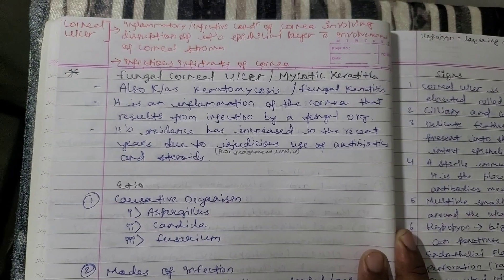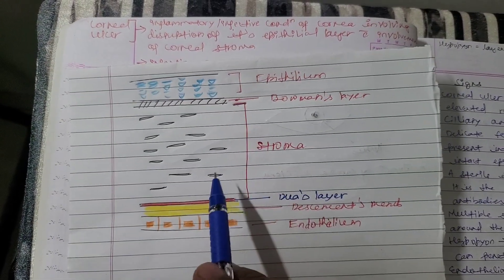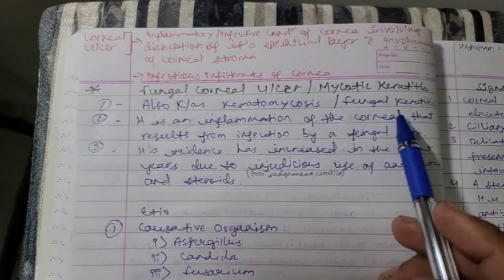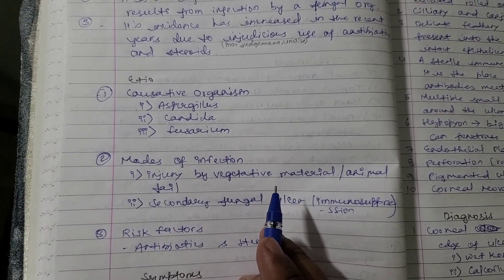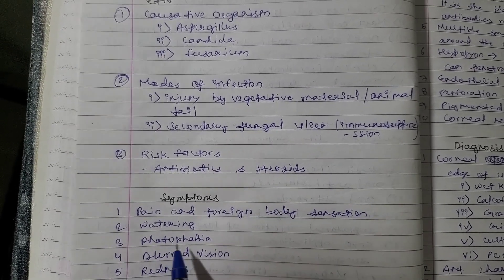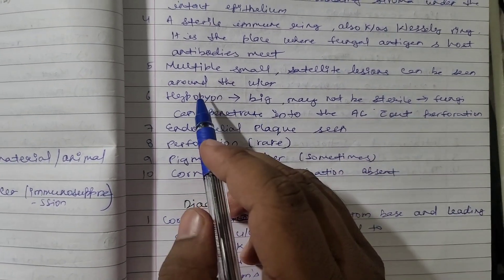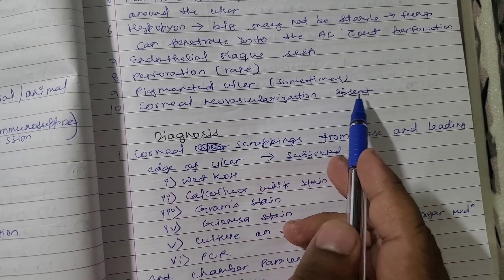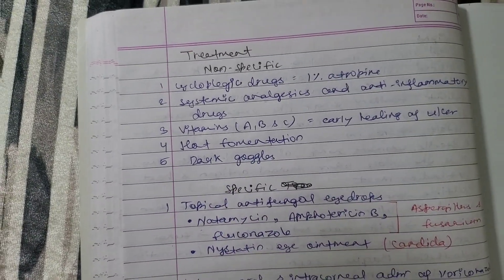Fungal Corneal Ulcer/Mycotic Keratitis/Keratomycosis Ophthalmology Lecture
A.K Khurana